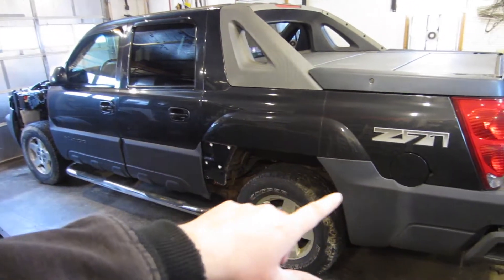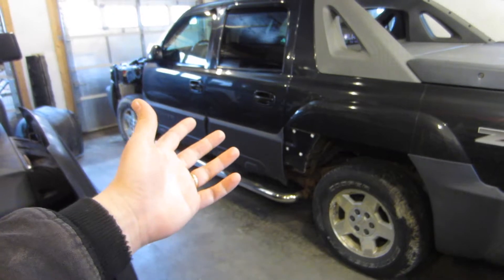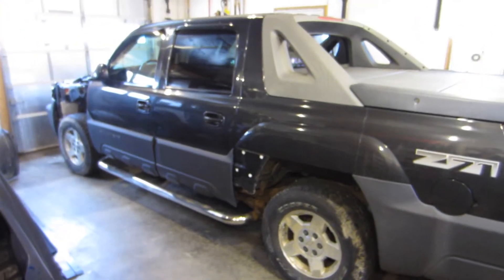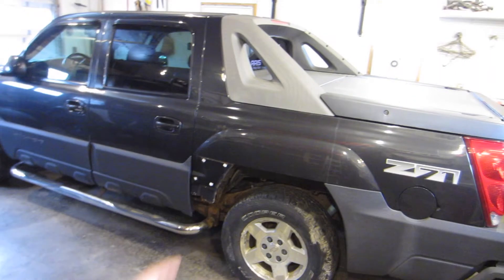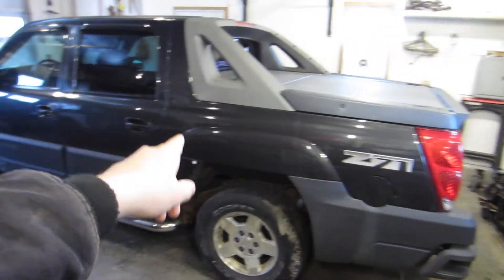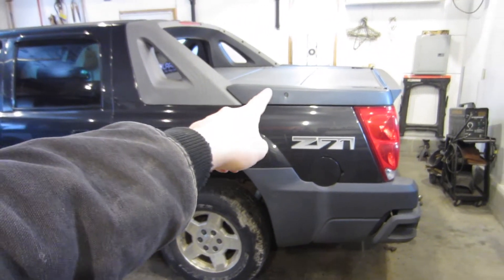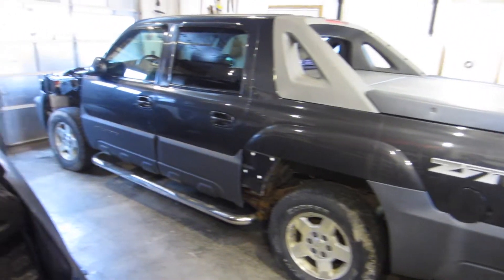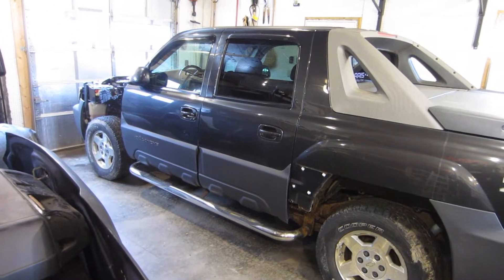Avalanche Build Announcement!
The big build announcement is being revealed in this video for the project avalanche!